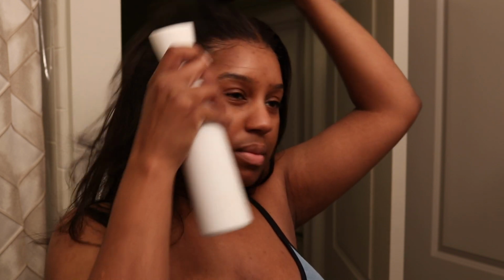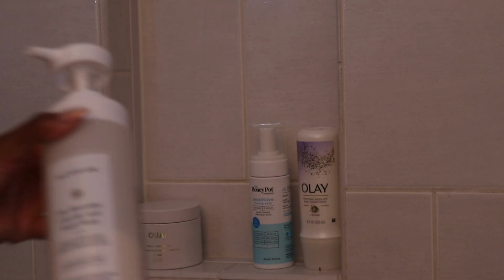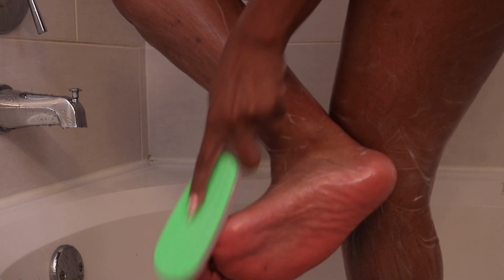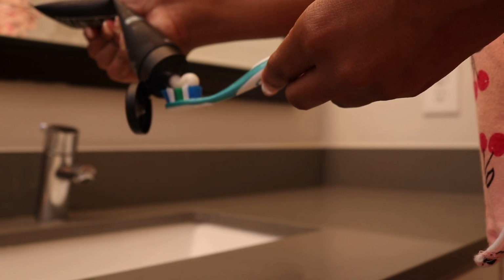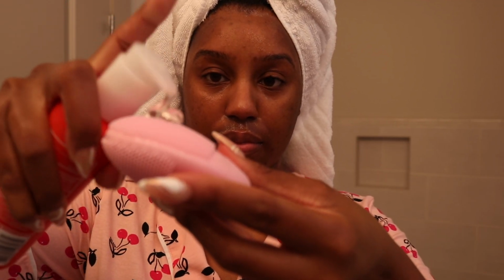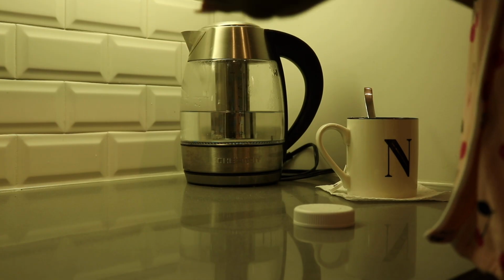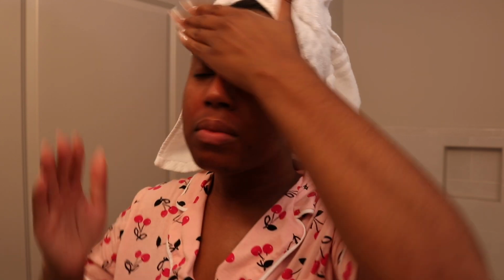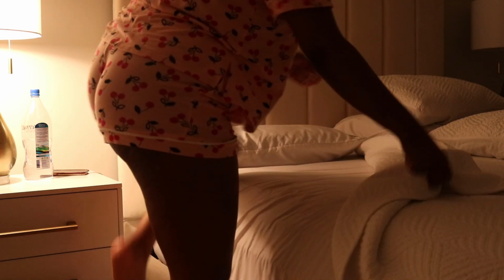MY INTENSIVE NIGHTTIME ROUTINE: HAIR CARE + SHOWER ROUTINE + SKIN CARE + MORE | NATASHA S.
HEY GUYS! I switched up the content a little bit, I did my nighttime routine! Don't forget to watch in HD!

HAIR PRODUCTS:
- FABLE & MANE PRE-WASH TREATMENT OIL
- NEXXUS KERAPHIXDAMAGE HEAKING SHAMPOO
- ANDREW FITZSIMONS VIRGIN REPAIR RESTRUCTURING HAIR MASK

BODY CARE:
- OUAI ST. BARTS CLEANSING SCALP & BODY SUGAR SCRUB
- NATURIUM THE SMOOTHER GLYCOLIC ACID EXFOLIATING BODY WASH
- HONEY POT SENSITIVE FEMININE WASH
- OLAY NIGHTTIME RINSE-OFF BODY CONDITIONER WITH RETINOL
- NIVEA ESSENTIALLY ENRICHED BODY LOTION
- PALMERS COCOA BUTTER FORMULA MOISTURIZING BODY OIL

PERFUME:
- KAYALI MUSK | 12

DENTAL HYGEINE:
- THERABREATH FRESH BREATH MOUTH WASH
- GRIN ORAL CARE FINE FLOSSPYX
- MOON WHITENING GEL TOOTHPASTE
- GRIN ORAL CARE TONGUE CLEANER
- CREST 3D WHITESTRIPS PROFESSIONAL WHITE TEETH WHITENING KIT ENAMEL SAFE
- CREST 3D WHITE GLAMOROUS WHITENING MOUTHWASH

SKINCARE:
- PRO-COLLAGEN CLEANSING BALM
- STUBBORN TEXTURE DAILY CLEANSER
- FOREO LUNA MINI 2
- FENTY SKIN COOKIES N CLEAN FACE MASK
- ELEMIS DYNAMIC RESURFACING FACIAL PADS
- COSRX ADVANCED SNAIL 96 MUCIN POWER ESSENCE
- NATURIUM VITAMIN C COMPLEX SERUM
- PEACH & LILY OVERNIGHT STAR NIGHT CREAM
- ELEMIS SUPRFOOD FACIAL OIL

NAIL CARE:
- HOLLER AND GLOW COCO CUTIE COCONUT ENRICHED CUTICLE OIL

RELAXATION:
- DR. TEALS SLEEP SPRAY
- GOLI NUTRITION ASHWAGANDHA VEGAN GUMMIES
- YOGI TEA HONEY LAVENDER STRESS RELIEF TEA

Check it out my moms new line. They smell sooooo good, one of my favorites is 'cocobutter cashmere' THANK ME LATER!! I don't ever steer you guys wrong with the smell goods!